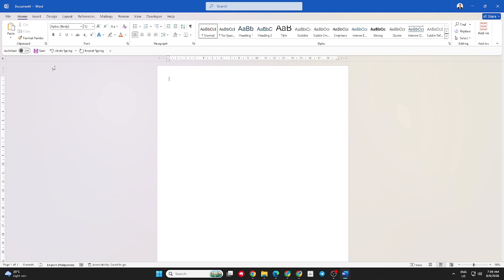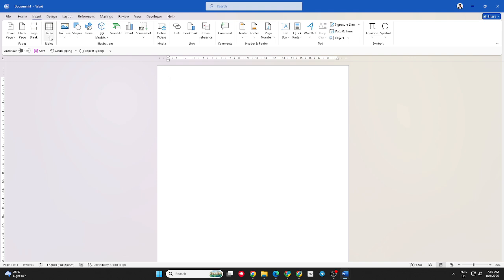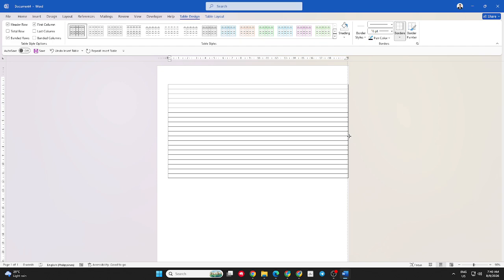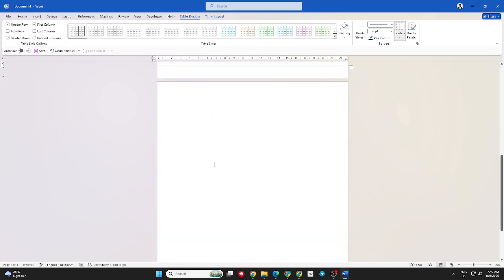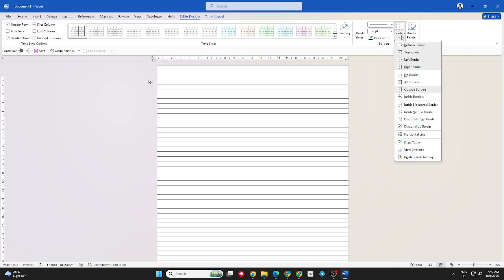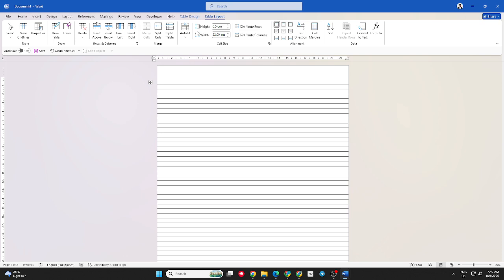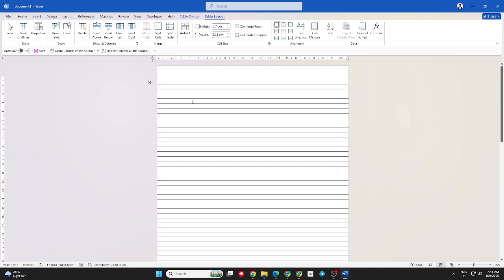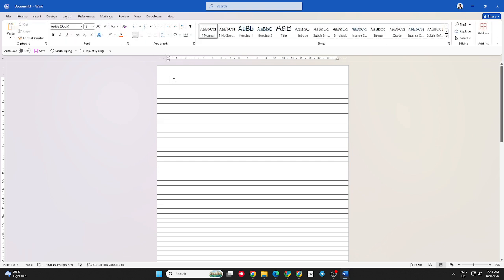How To Design Notebook Page In Microsoft Word Notebook Page Design In MS Word [2026 Guide]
In this video, we dive into the art of designing a stunning notebook page using Microsoft Word. Whether you're a student looking to personalize your notes or a professional aiming to create polished documents, this guide will walk you through the essential steps of notebook page design in MS Word.

By the end of this tutorial, you'll have the skills to create beautifully formatted pages that stand out.